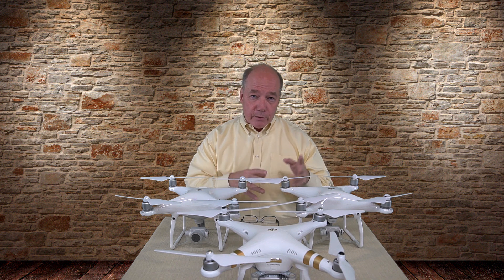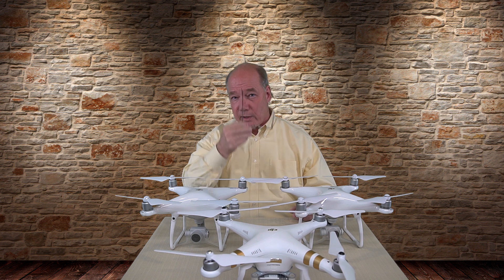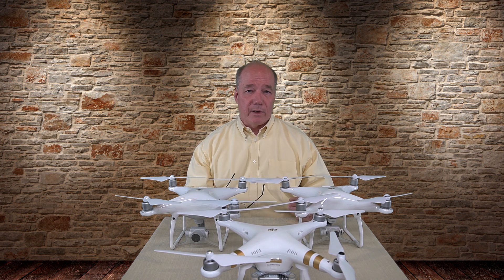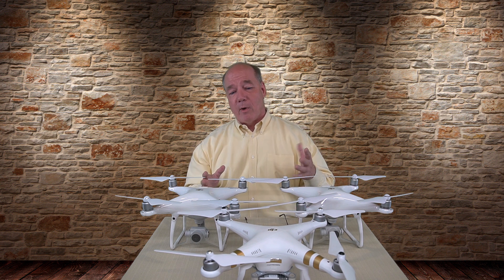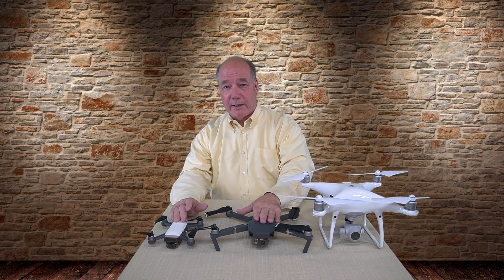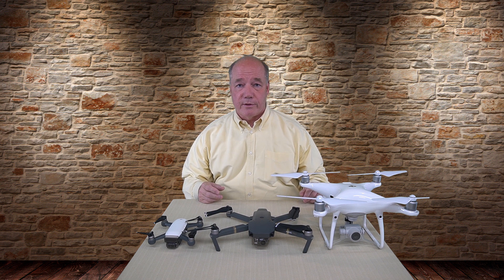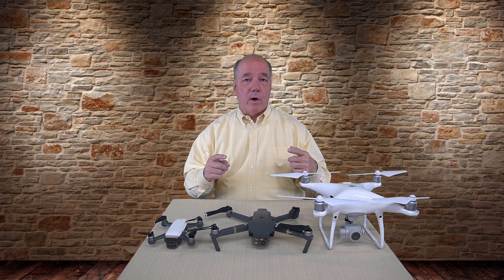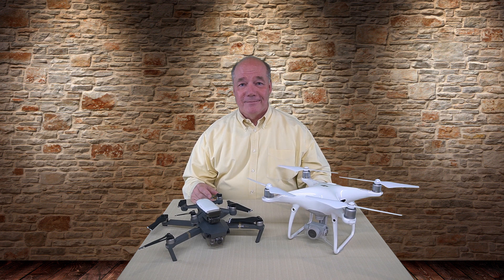Phantom 5 Predictions - Part 1 - Release Date & Retracting Legs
DJI fans the world over are all wondering when the new Phantom 5 quad will be released. In this clip I try and provide some of the details around a possible release date as well as one of the key features I expect to see in the DJI Phantom 5. This is the first clip in a continuing series where I explore more of the innovations I expect to see in this upcoming DJI release.